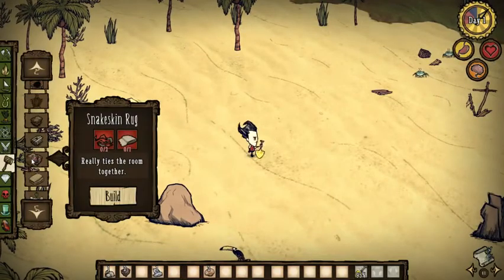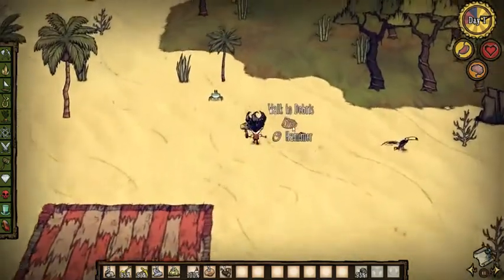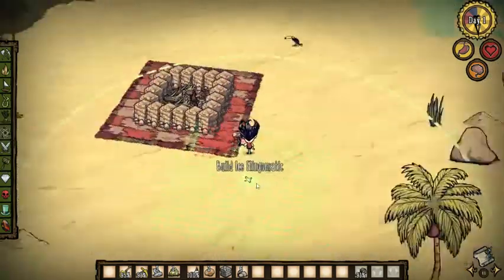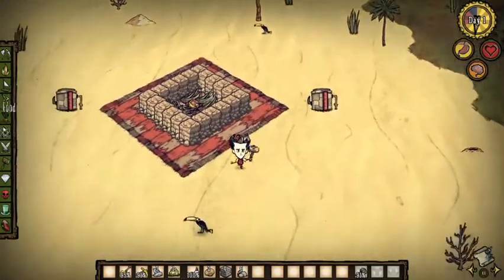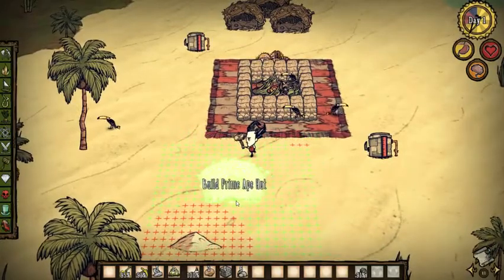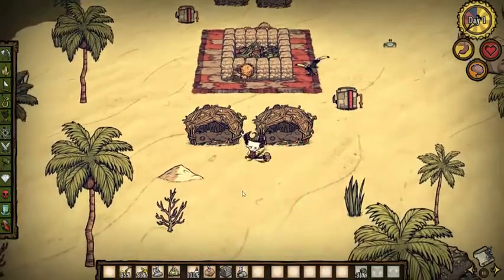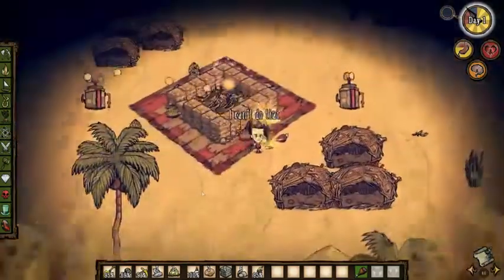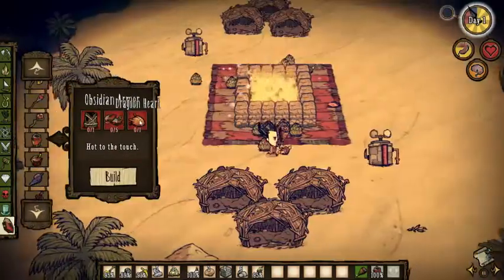Don't Starve: Shipwrecked Spawn Krampus with Prime Apes!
I sound like a chain smoker, oops.